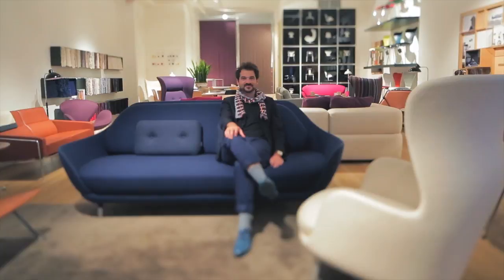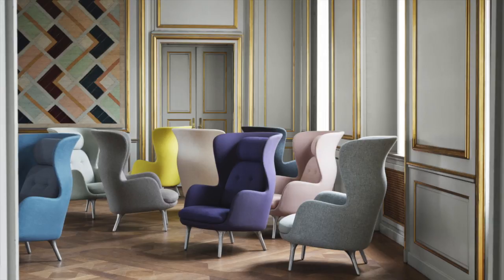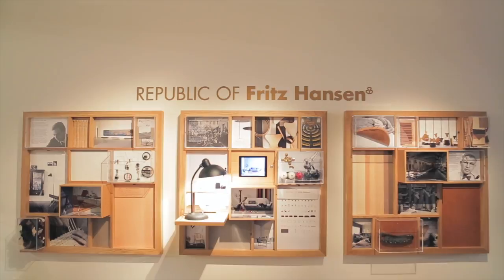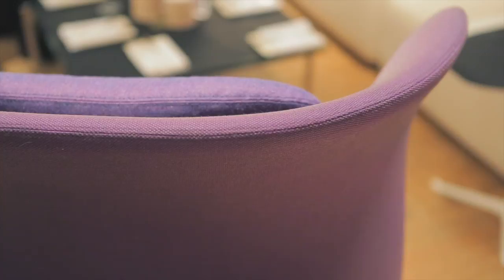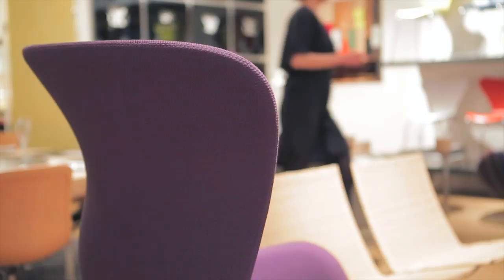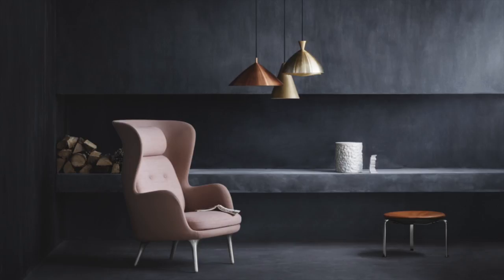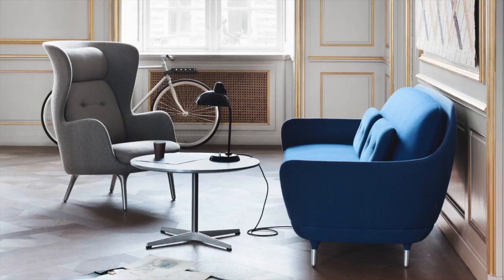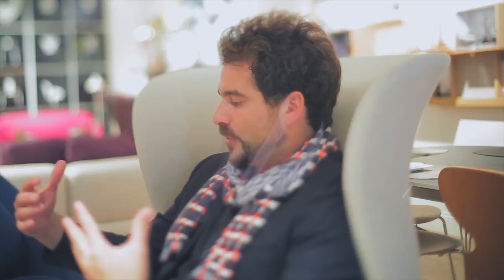Jaime Hayon for Republic of Fritz Hansen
Design Milk talks to Jaime Hayon, designer of the new Ro chair for Republic of Fritz Hansen.